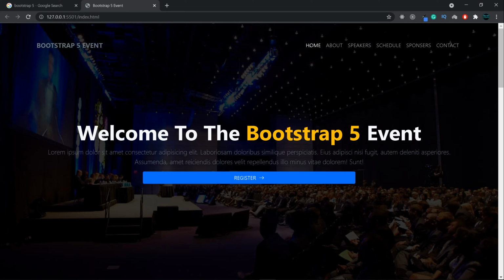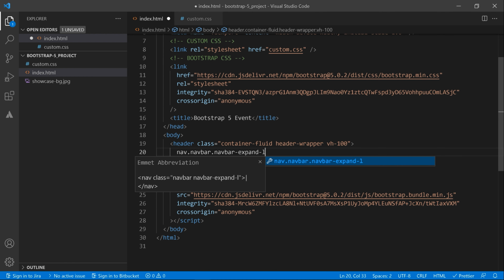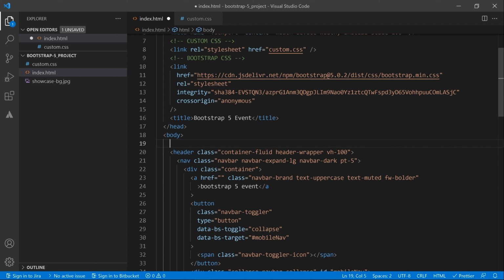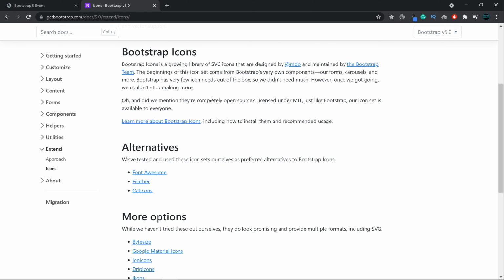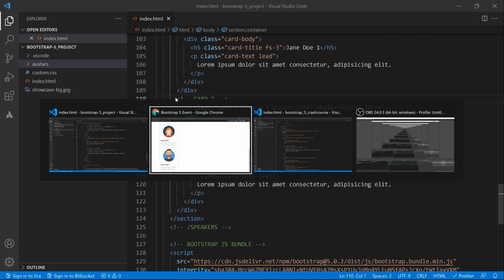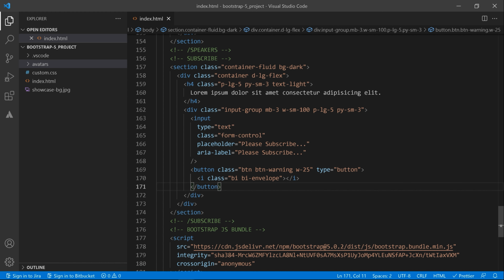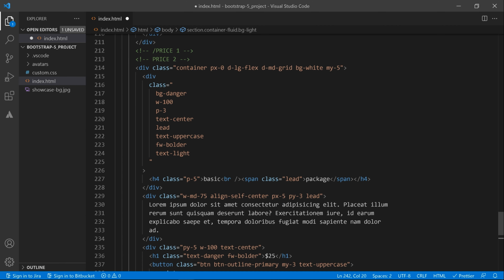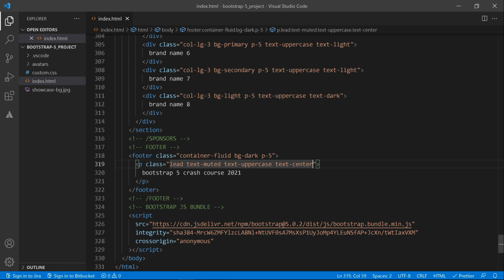Bootstrap 5 Crash Course Build Web Site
In this crash course, we'll gonna cover the most used bootstrap 5 classes and concepts. We will build the landing page with only bootstrap 5 and we'll not gonna use CSS.